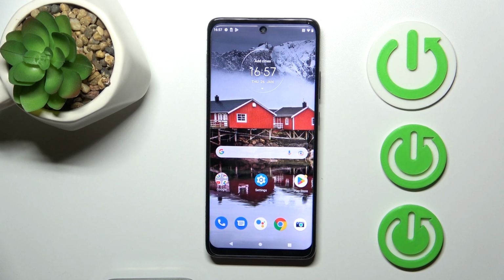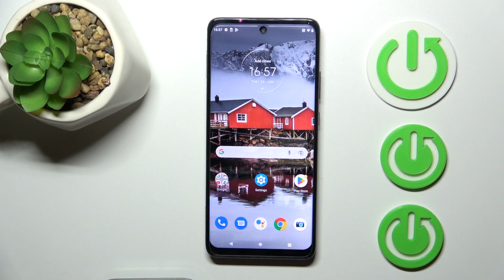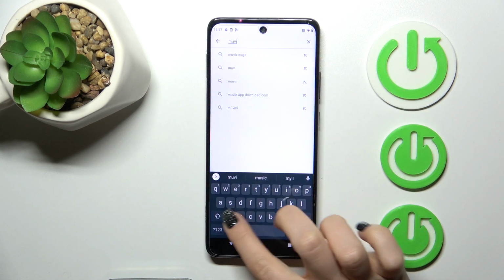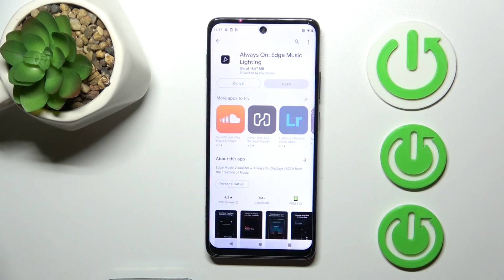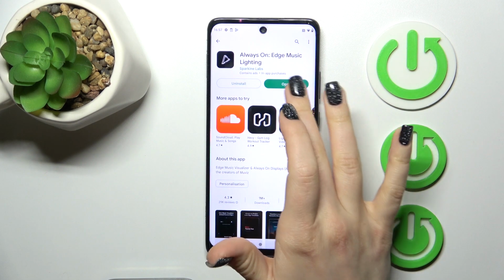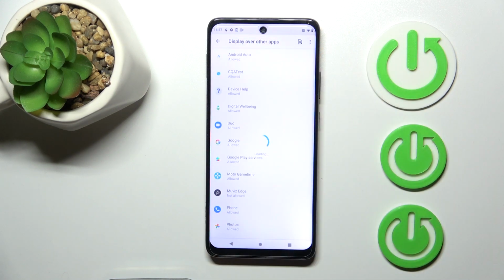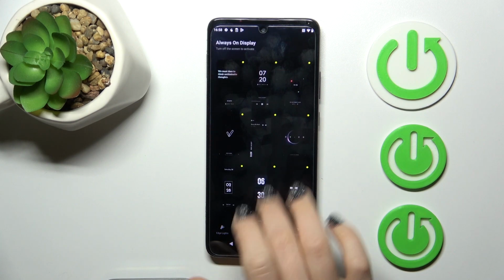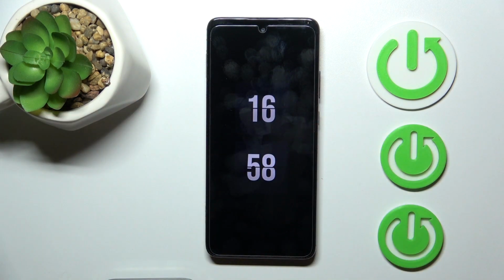MOTOROLA One 5G Ace & Edge Music Lighting App - Activate AOD Option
Find out more info about MOTOROLA One 5G Ace:
We got the thing just for you - watch our video above and learn how to add AOD on your gadget's screen on Sleep Mode. So you can create your own customized widget to locate needful information like time, date or weather on the black screen to check this data just by tapping on your locked device's screen one time. Follow our guide - download the Edge Music Lighting app and activate it smoothly. We're so pleased to read your positive comments - please leave them more often!

How to apply Muviz Edge app on MOTOROLA One 5G Ace? How to turn on AOD Option on MOTOROLA One 5G Ace? How to enable Always On Display on MOTOROLA One 5G Ace? How to set up AOD Muviz Edge on MOTOROLA One 5G Ace?